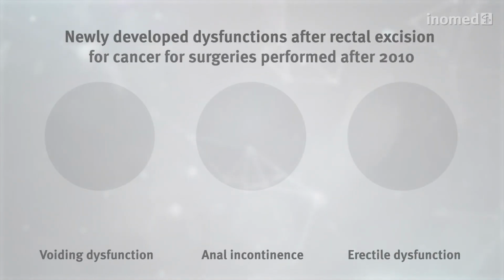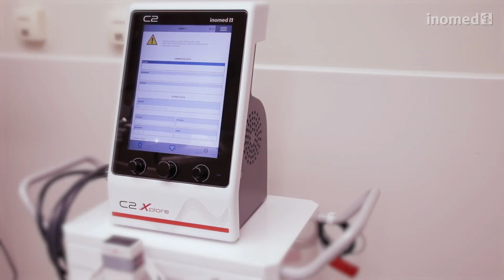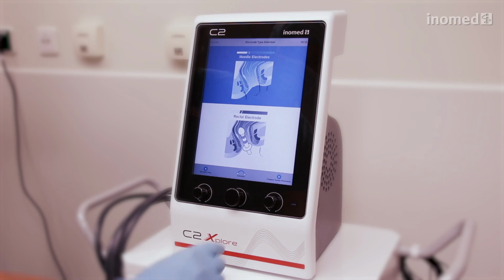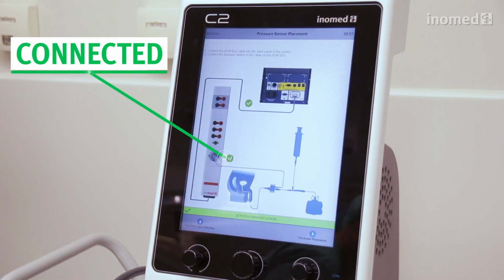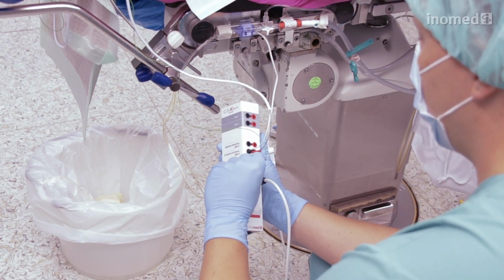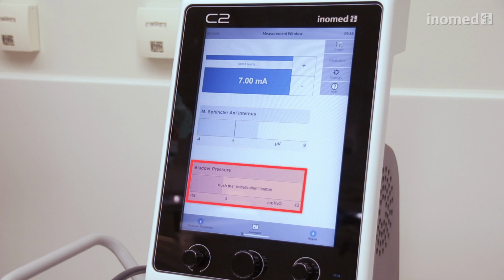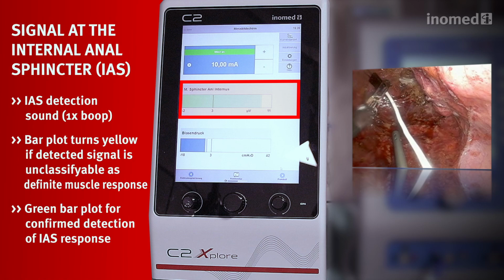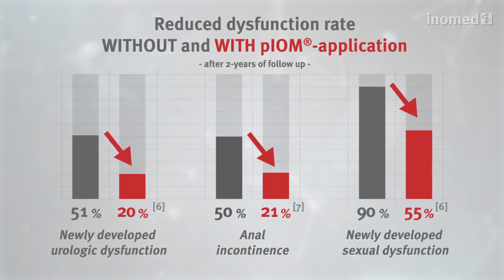Pelvic Intraoperative Neuromonitoring pIOM - Application - inomed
Nerve damages after a total mesorectal excision?

The pIOM® can support you in finding and protecting the nerves.

inomed proudly presents the "pIOM® application film", in which pelvic neuromonitoring is explained and demonstrated step by step. Protect the nerves in the small pelvis and strive for the best possible result in colorectal surgery.